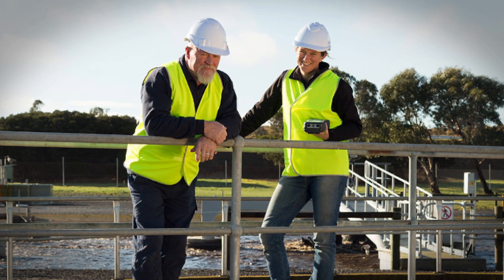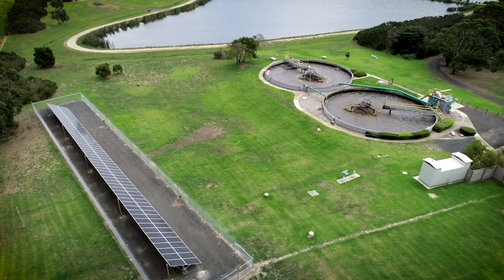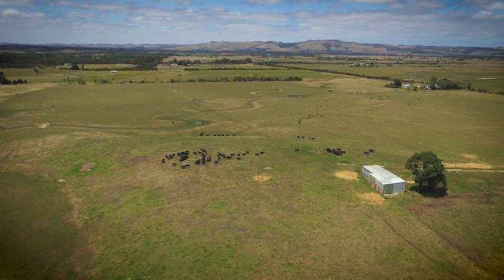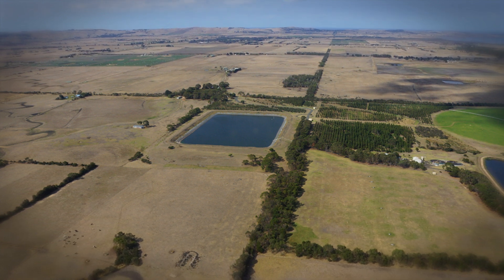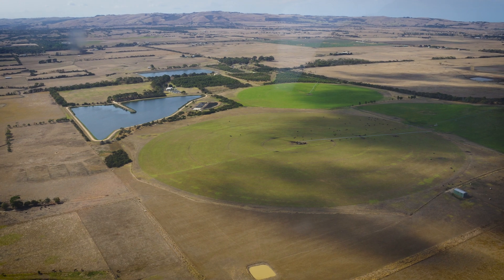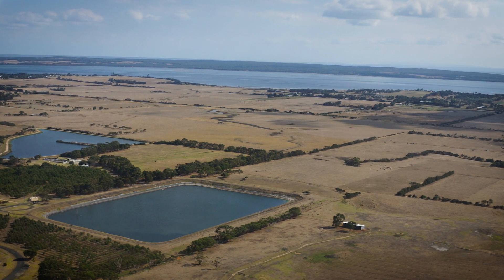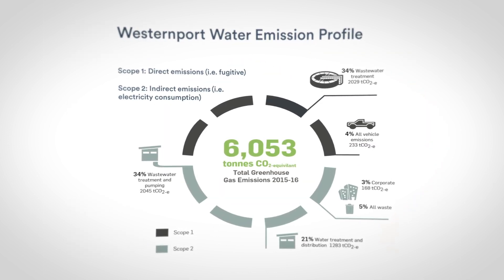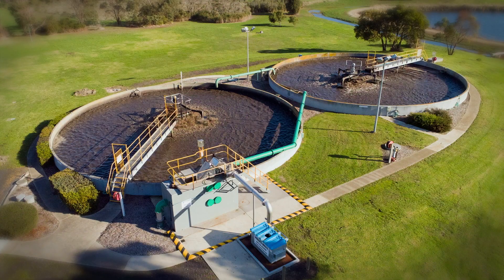IWN Hydrovation Challenge - EXTENDED - Westernport Water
This video outlines the project proposal 'Assessing Teal Carbon Capture Opportunities in a Restored Wetland Filled with Recycled Water' to enter the IWN Hydrochallenge. Project lead, Meg Humphrys is the Wastewater and Sustainability Officer at Westernport Water. Images from Westerport Water.